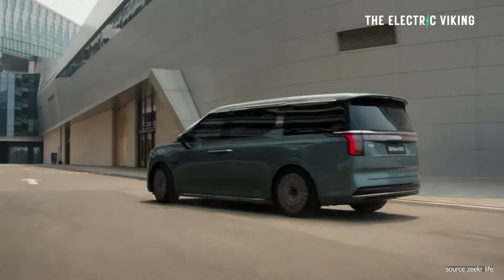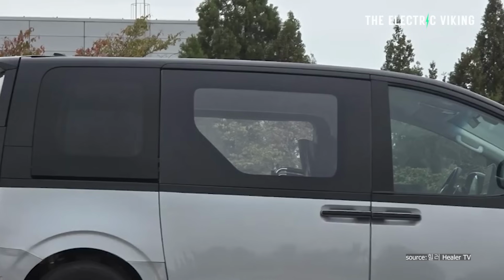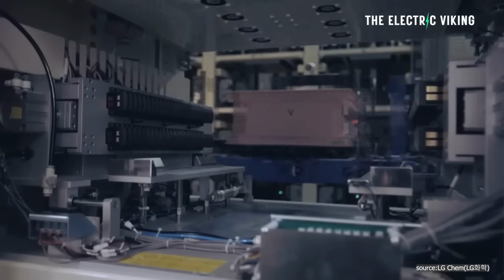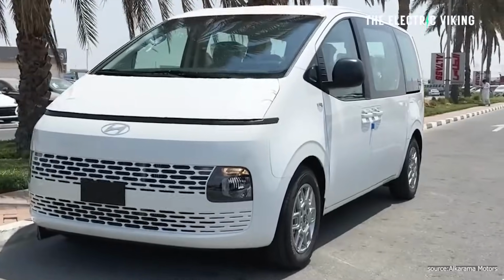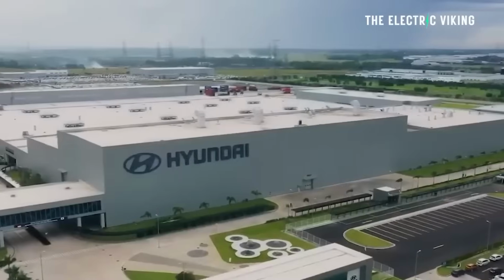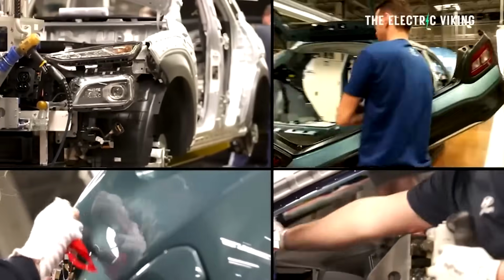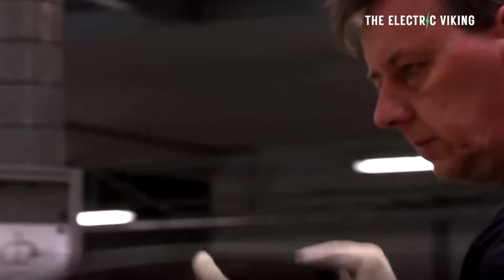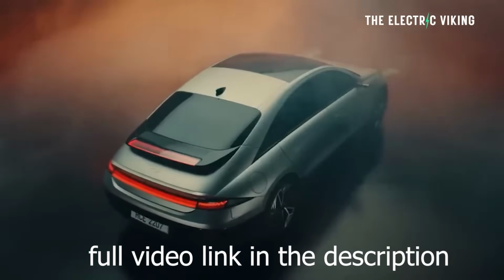Hyundai Staria EV revealed: NEW MPV people mover gets battery power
My favourite tech product of 2024, the Mammotion Luba autonomous lawnmower

The NEW Cadillac Vistiq 7 seat EV is way better than I thought it would be